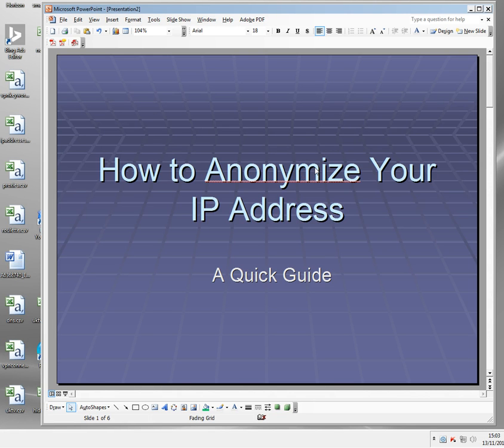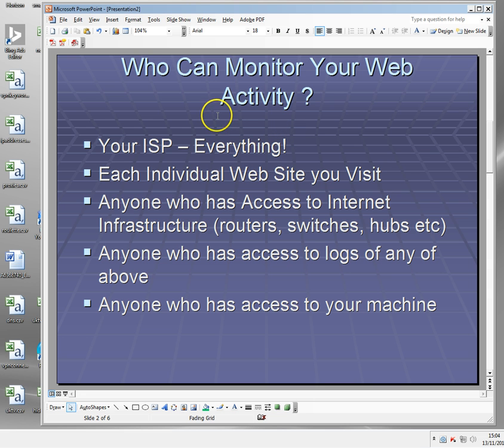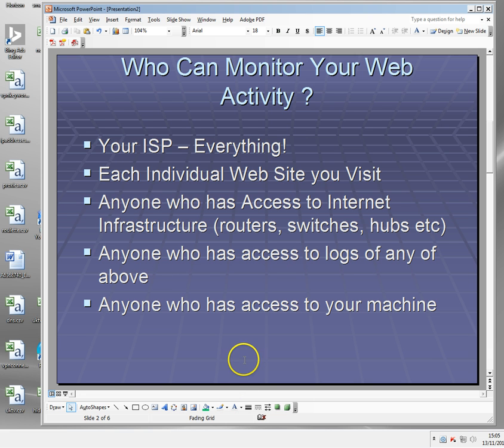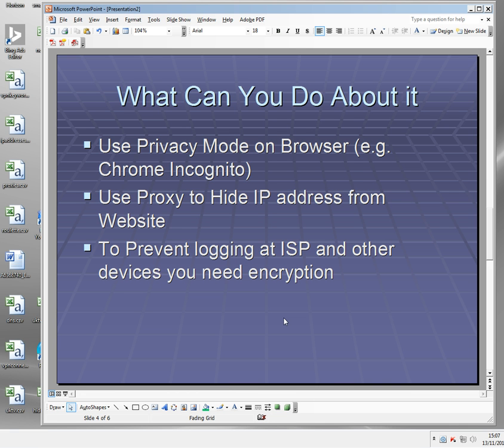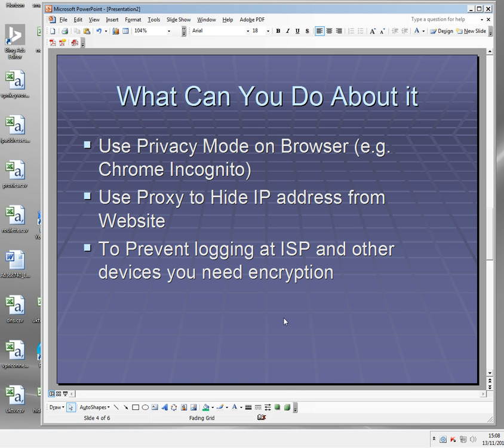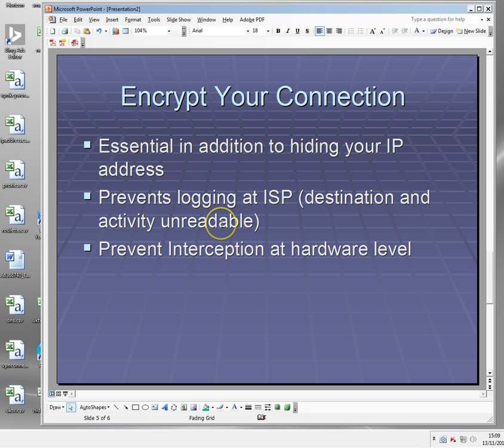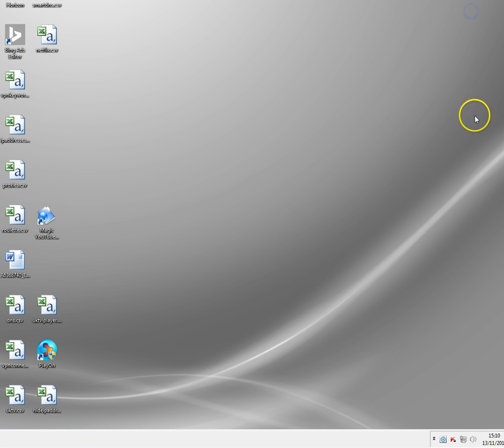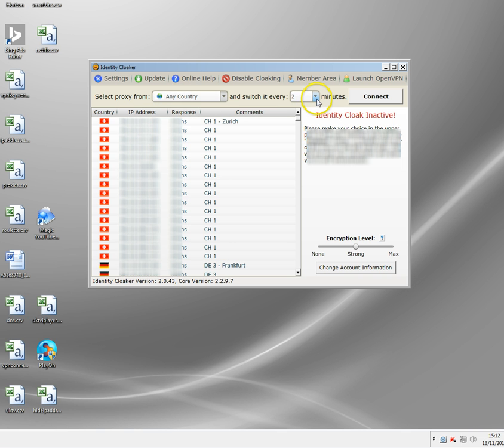IP Anonymizer - Basic Concepts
This video illustrates the basic issues for anyone who wishes to maintain their internet privacy when using the web.

How can we be monitored when online and by whom?  We discuss briefly the most important points, and where your privacy is at most risk.  At the end of the video we demonstrate some software which can keep you completely secure, and hide all your web activity from all sources.